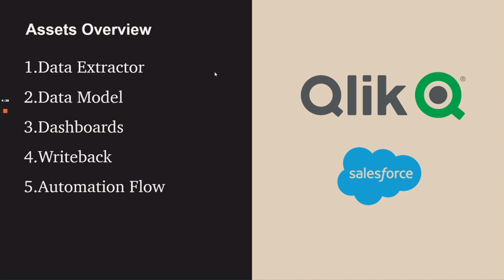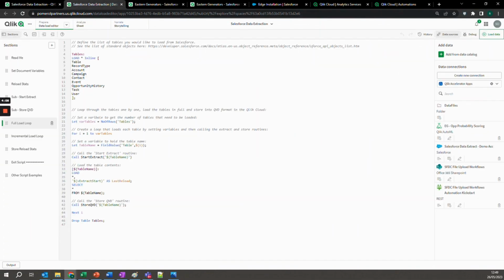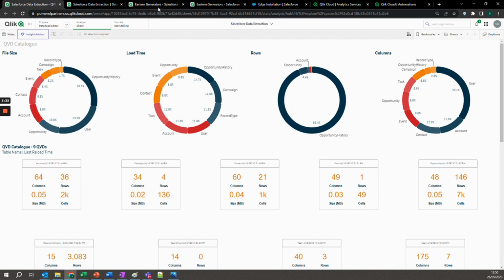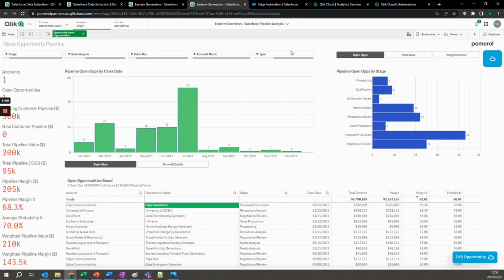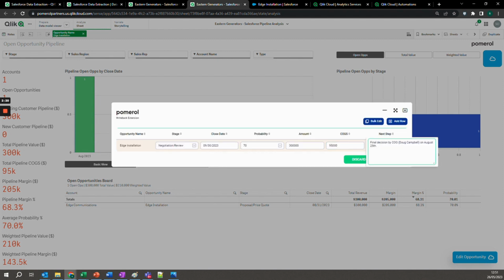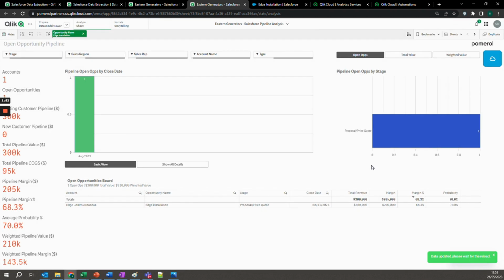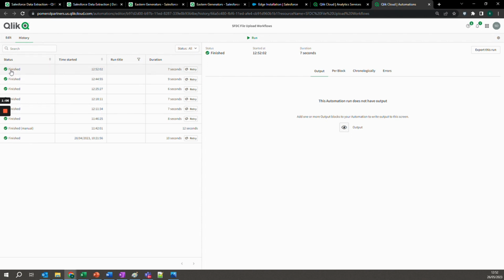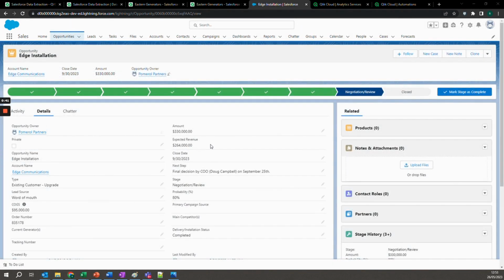Qlik Accelerators for Salesforce - 5 Step Workflow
This video highlights a range of accelerator assets Pomerol has built to help clients get moving fast with Qlik projects and Salesforce data. It walks through the end-to-end work flow of loading data from Salesforce, building an associative model, dashboards, capturing opportunity edits with a writeback extension directly within your Qlik dashboard, and deploying those edits back into the live Salesforce tenant with application automation.